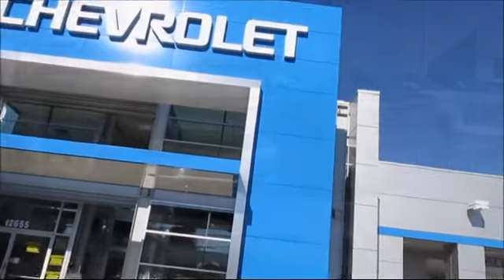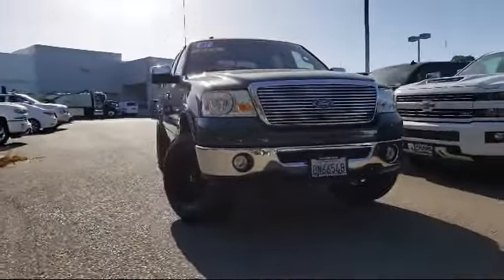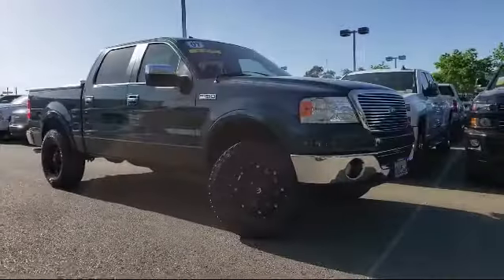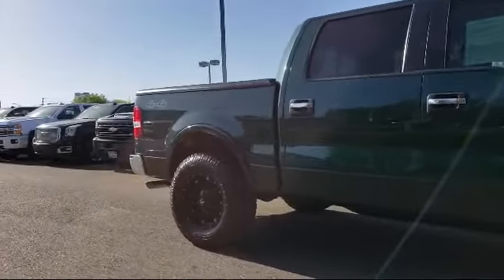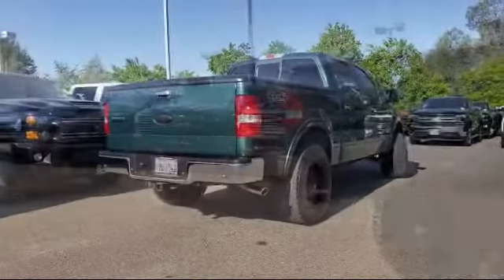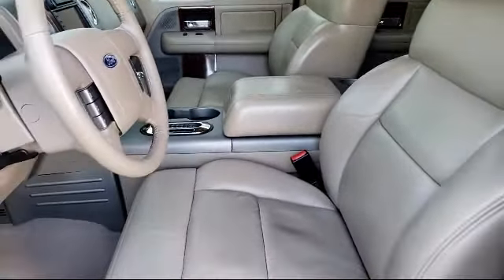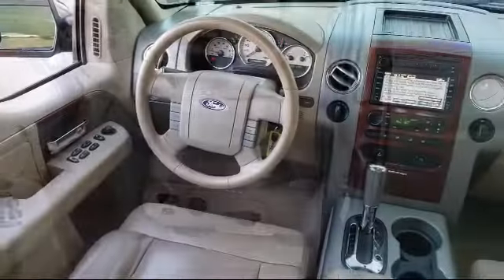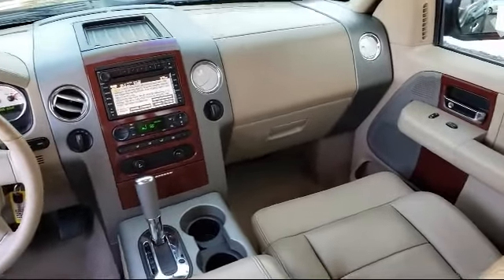2007 Ford F-150 Crew Cab Lariat Sacramento Roseville Elk Grove Folsom Stockton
2007 Ford F-150 Crew Cab Lariat-Stock Number: 1245T Vin:1FTPW14567KD14517.

Folsom Chevrolet
12655 Auto Mall Circle